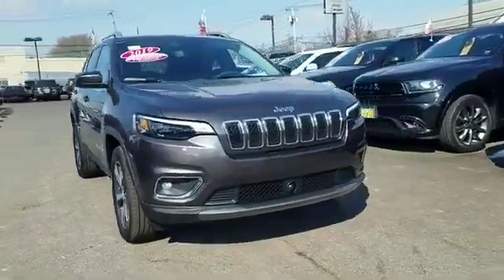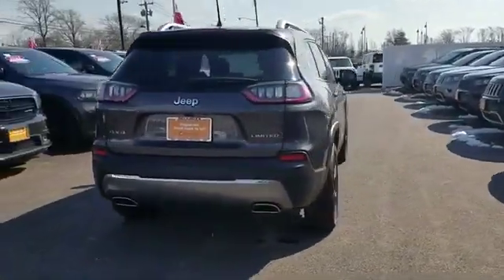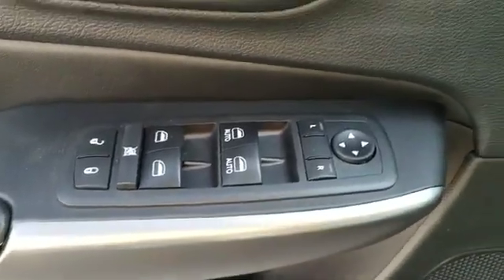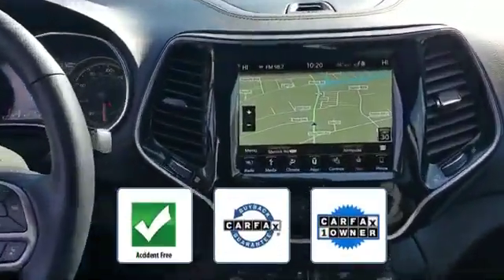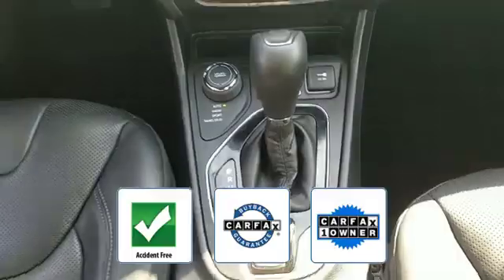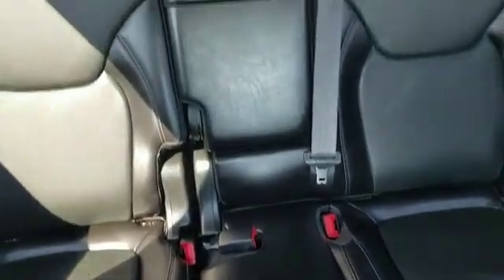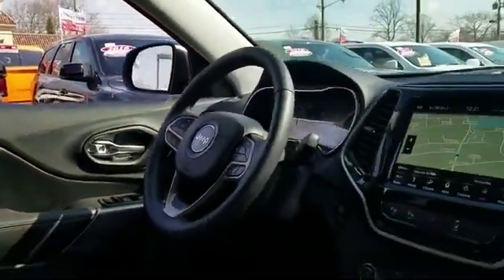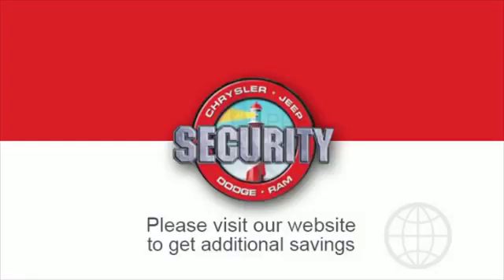2019 Jeep Cherokee Limited Lindenhurst, Massapequa, Babylon, Bayshore, Merrick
2019 Jeep Cherokee Limited Lindenhurst, Massapequa, Babylon, Bayshore, Merrick